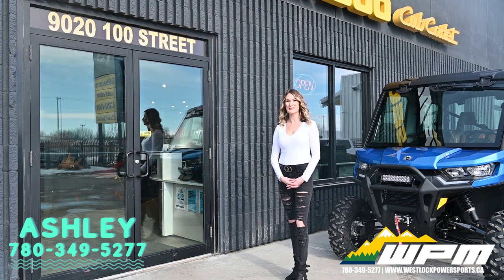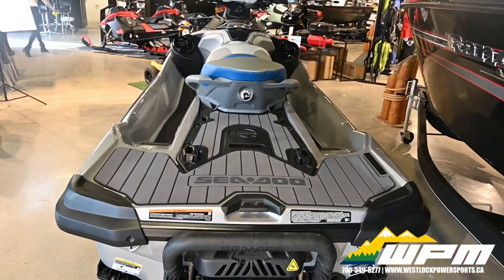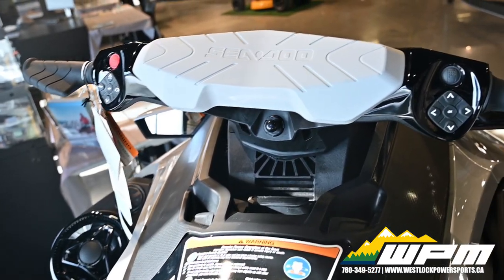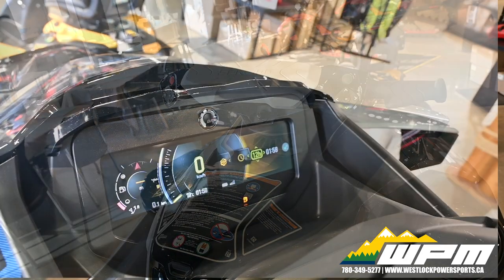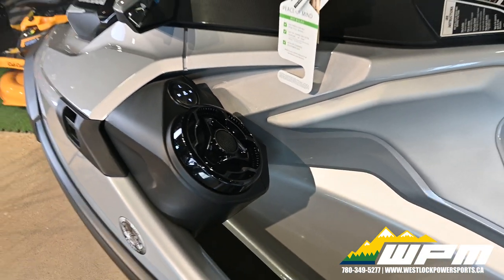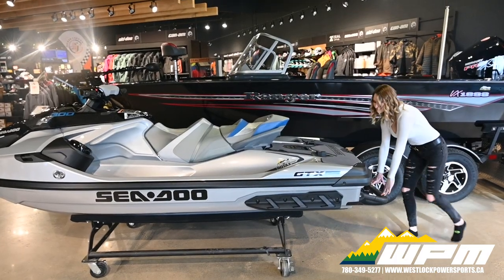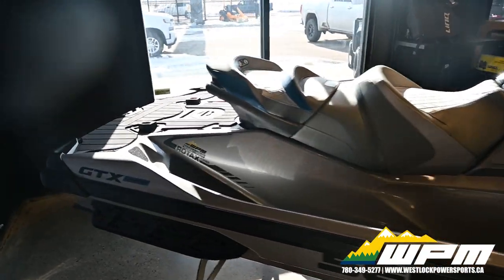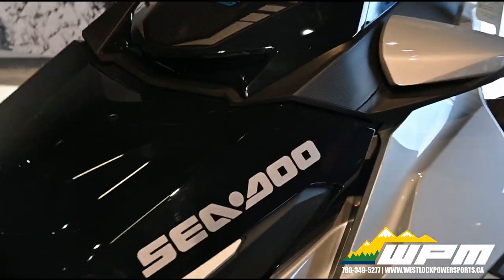2021 Sea-Doo PWC GTX LIMITED 300 W/ SOUND AND IDF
With the largest swim platform in the industry and a removable seat, the GTX Limited models allow to lounge or enjoy a picnic. Add the music from its Bluetooth Audio System and extra cargo, like a cooler and your days on the water would never be the same. True worry-free operation with the ingenius iDF debris free pump system.

Join sales consultant Ashley as she takes you on a walkthrough of the new 2021 Sea-Doo GTX Limited 300.

If you have any questions about this unit, or any others give us a call at: